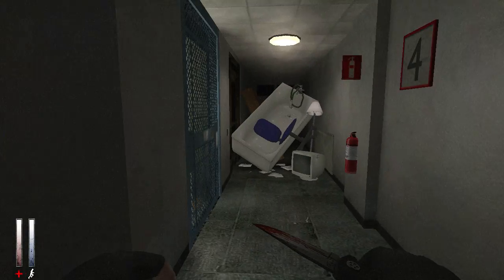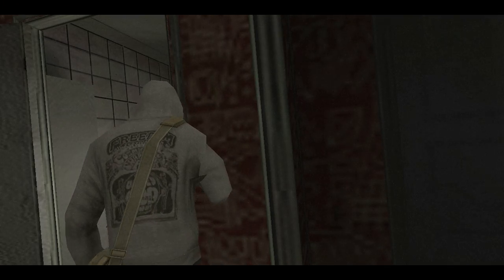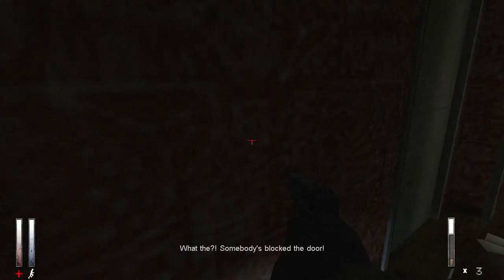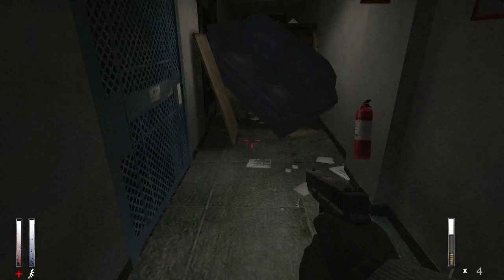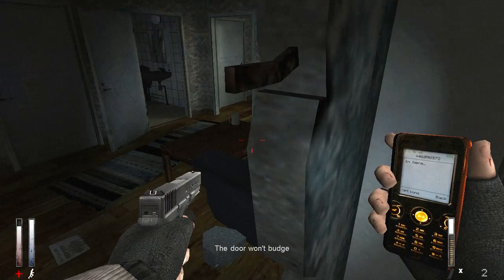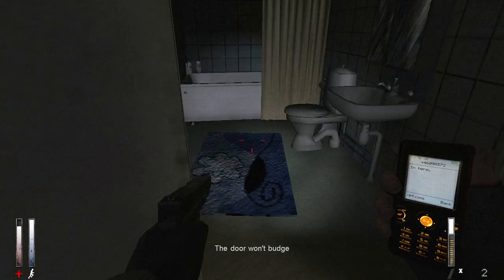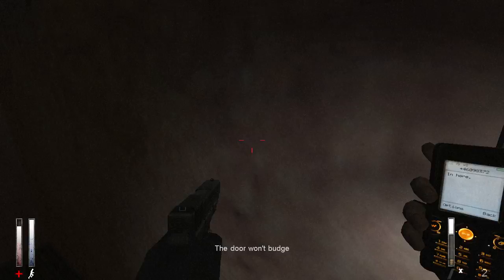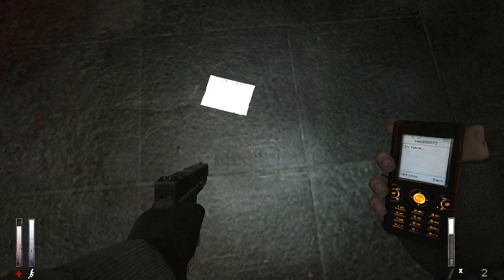Lets Play Cry of Fear Ep - 7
I Journey through an amazing horror game, Cry of Fear. In this game my sanity is torn through Shreds as I traverse through amazing Hell Hole of a City.